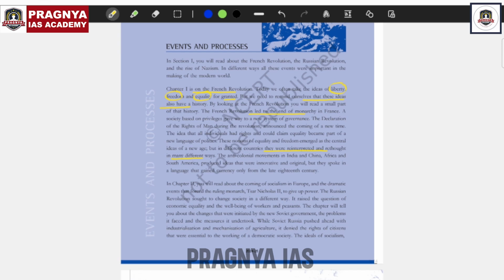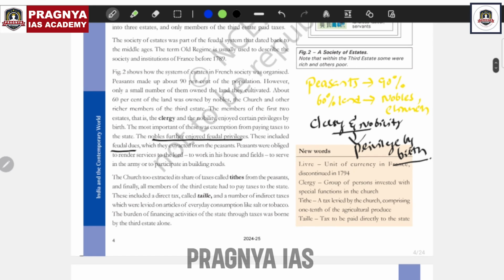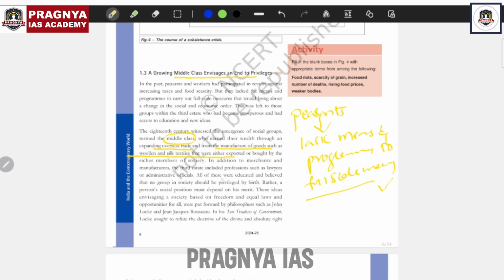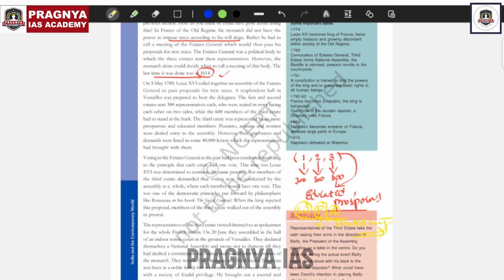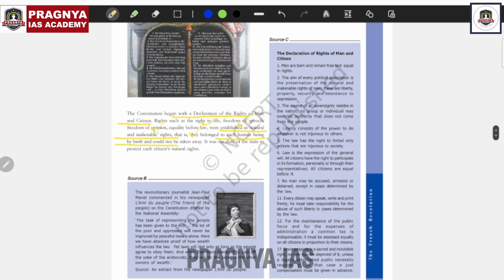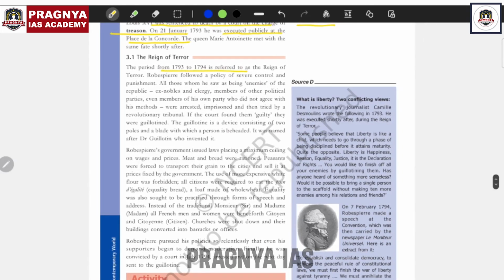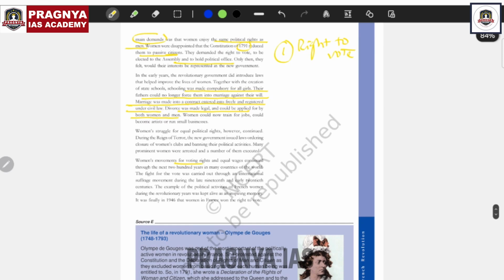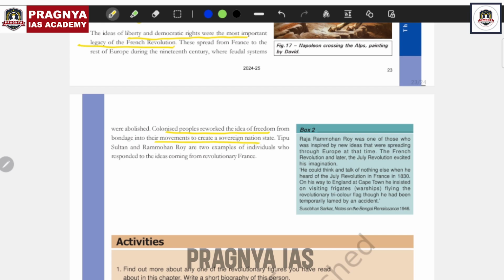Chp-1 : French Revolution - HISTORY| NCERT SERIES FOR UPSC | PRAGNYA IAS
Dive into the transformative period of the French Revolution (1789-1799) with our comprehensive analysis tailored for UPSC aspirants. This video explores the causes, major events, and significant outcomes of the revolution that reshaped France and influenced the world. We discuss the storming of the Bastille, the rise of radical factions, and the eventual establishment of a republic. Gain insights into how Enlightenment ideals fueled revolutionary fervor and led to profound changes in governance and society. Perfect for students preparing for civil services examinations, this series aligns with NCERT guidelines to ensure you grasp essential historical concepts effectively. Join us as we unravel this pivotal chapter in history!

📹If you have material that you think would be suitable for the Pragnya ias channel, you can send it via email to